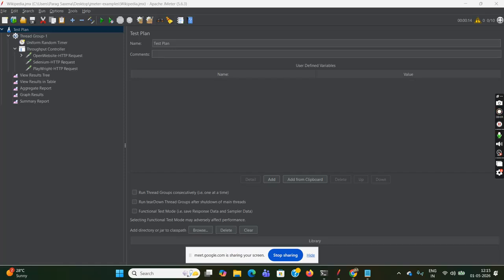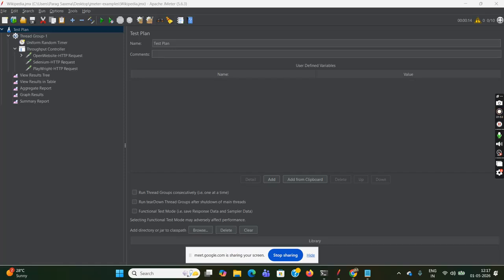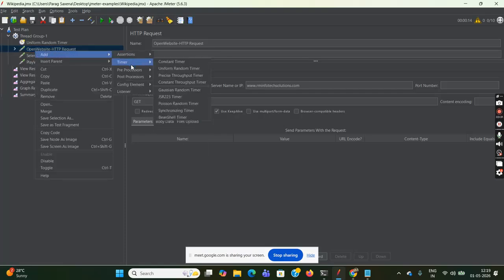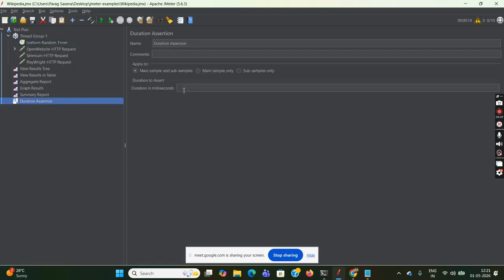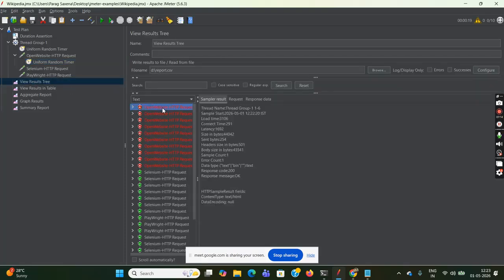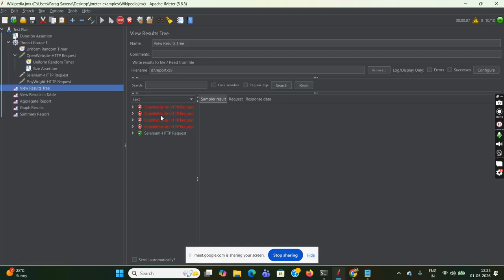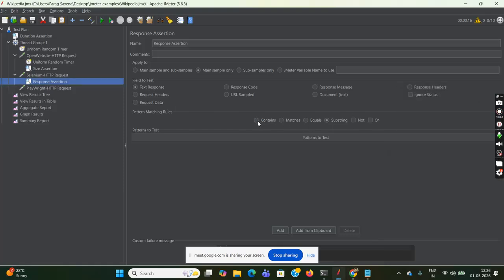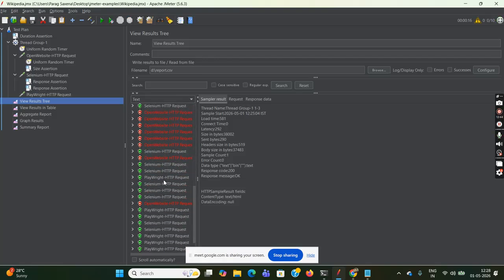Day 3 - JMeter - Listners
Day 3 - JMeter - Listners For Live Automation Testing classes Contact Parag Saxena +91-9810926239